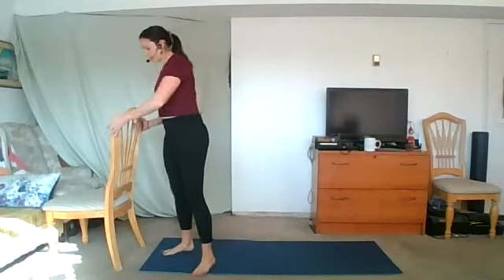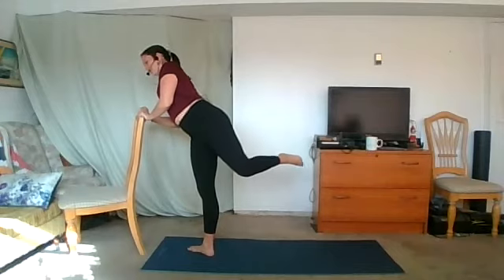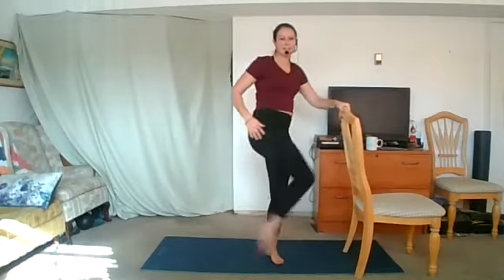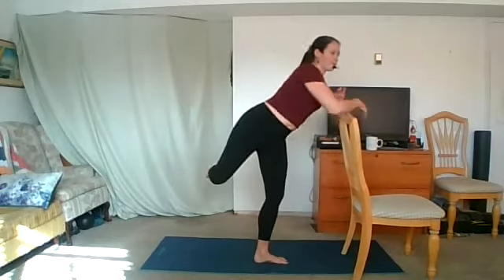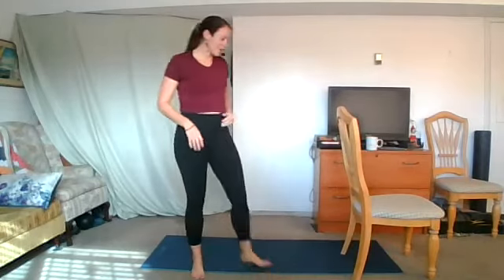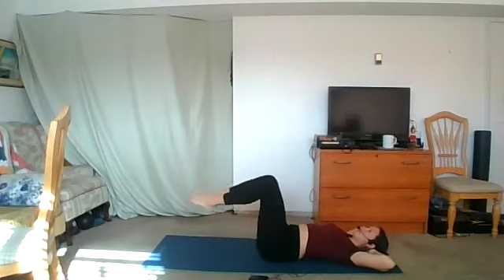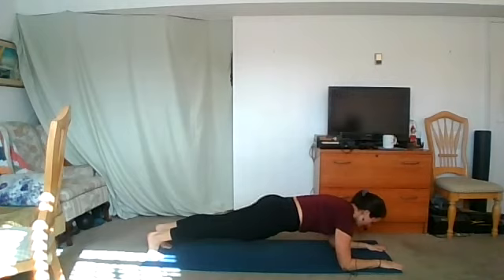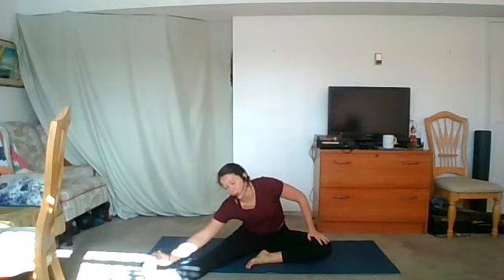Barre Fitness with Beautiful Feet Wellness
This Barre class is super fun, low impact, and a great workout to build long, lean muscles and a beautiful physique. I recorded this class via zoom so the quality is not that great. Feel free to jam out to your own music for this one!